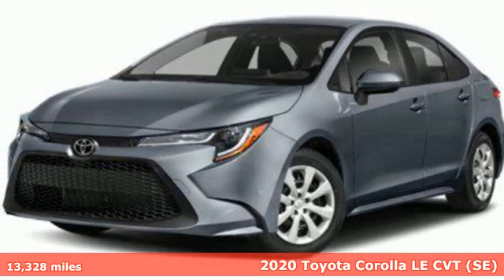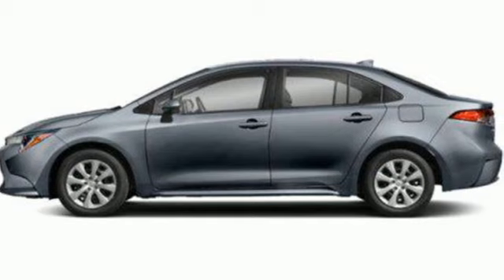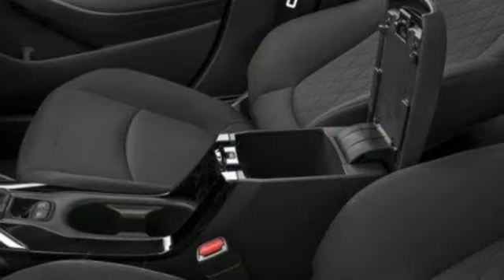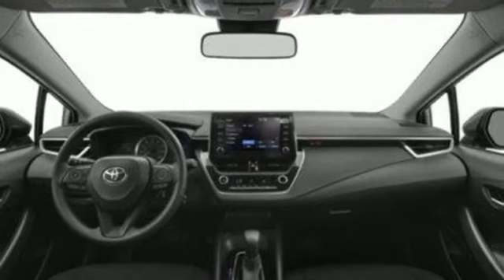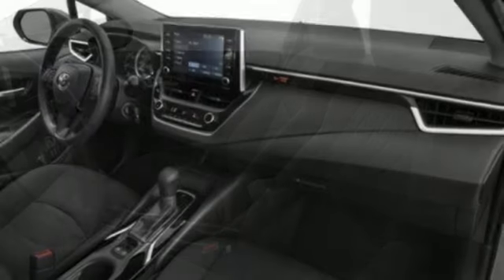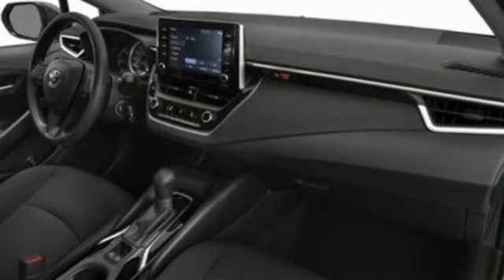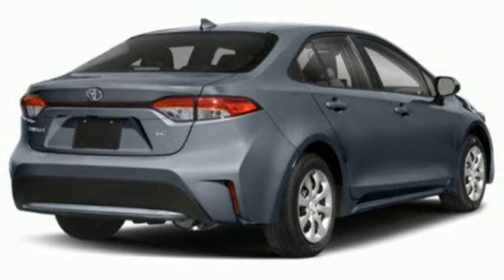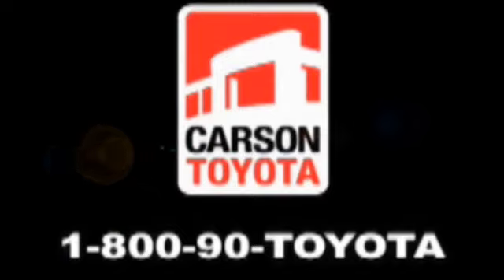Certified 2020 Toyota Corolla Carson, CA #97137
Year: 2020
Make: Toyota
Model: Corolla
Trim: LE
Engine: 4 Cylinder Engine
Transmission: continuously variable cvti s
Color: Black Sand Pearl
Interior: Black
Mileage: 13328
Stock #: 97137
VIN: 5YFEPRAEXLP065206
Carson Toyota offers this Toyota Corolla as part of the June Sales Event!!! ""Pricing of vehicles on this website does not include options that may have been installed at the Dealership and does not include tax, title, or license. All vehicles subject to prior sales plus government fees and taxes, any finance charges, and $85 document preparation charges. Pricing may include current promotions, incentives, and/or bonus cash from Toyota Financial Services. Published price subject to change without notice to correct errors or omissions or in the event of inventory fluctuations. Price good for 2 days only, please contact the Dealership for latest pricing and monthly payment. While every effort has been made to ensure display of accurate data, the vehicle listings within this website may not reflect all accurate vehicle items. Accessories and color may vary. All Inventory listed is subject to prior sale. The vehicle photo displayed may be an example only. Vehicle Photos may not match exact vehicle. Please confirm vehicle price with Dealership. See Dealership for details."" CARFAX One-Owner. Odometer is 35990 miles below market average! Clean CARFAX. Toyota Certified Used Vehicles Details: * Limited Warranty: 12 Month/12,000 Mile (whichever comes first) from TCUV purchase date * Roadside Assistance * Transferable Warranty * Limited Comprehensive Warranty: 12 Month/12,000 Mile (whichever comes first) from certified purchase date. Roadside Assistance for 7 Year / 100,000 Mile * Warranty Deductible: $0 * 160 Point Inspection * Powertrain Limited Warranty: 84 Month/100,000 Mile (whichever comes first) from TCUV purchase date * Vehicle HistoryCertified. Black Sand 2020 Toyota Corolla LE FWD CVT 1.8L I4 DOHC 16V30/38 City/Highway MPGAwards: * 2020 KBB.com 10 Coolest New Cars Under $20,000

Address:
1333 East 223rd Street